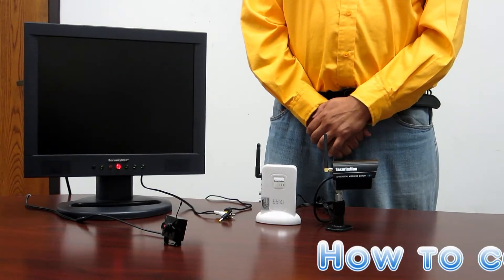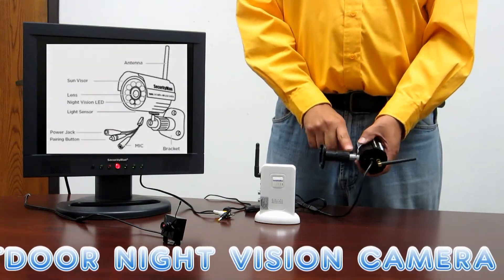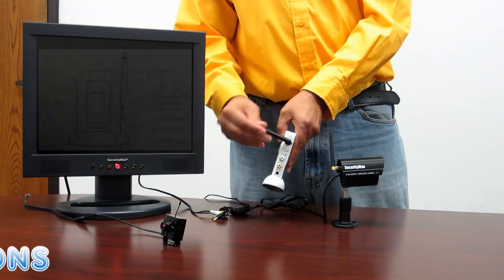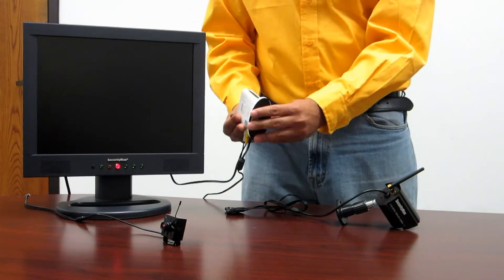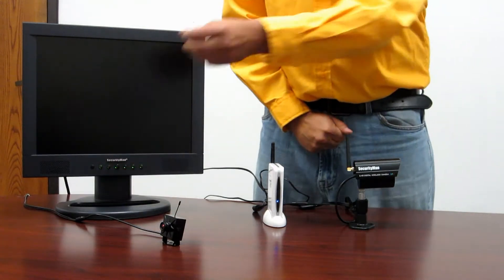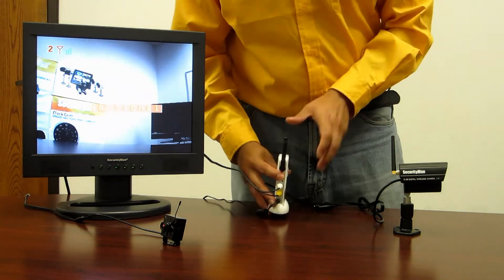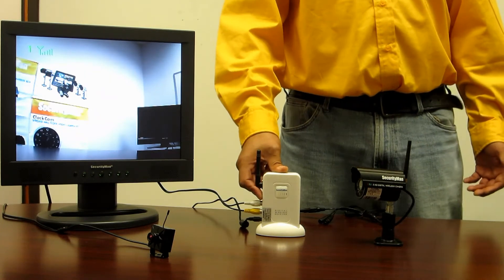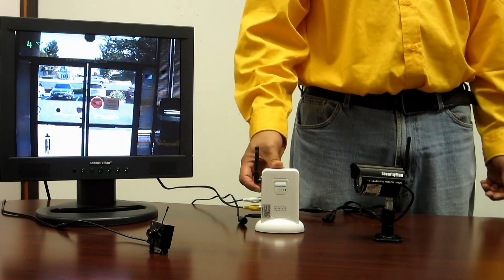How to use DigiminiAir v2 Digital from SecurityMan Wireless Mini Indoor Camera Kit with Audio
How to use DigiminiAir v2 from SecurityMan Digital Wireless Mini Indoor Camera Kit with Audio Go digital with your wireless security needs; the simplest way to secure your home and business. DigiminiAir is a do-it-yourself mini size digital wireless security camera kit; designed for easy to operate and easy to install. In comparison to the traditional analog wireless technology running on 900MHz, 2.4GHz, and 5.8GHz, the 2.4GHz digital wireless technology provides three key advantages; stronger signal strength which provides longer transmission distance (indoor/clear-line-of-sight: up to 200ft/350ft v.s.100ft/300ft), digital signal which is interference free from crowded wireless analog devices (Wi-Fi routers, Bluetooth devices, cordless/cell phones, and other digital wireless band), and privacy which is worry free of signal interceptions from neighborhood.